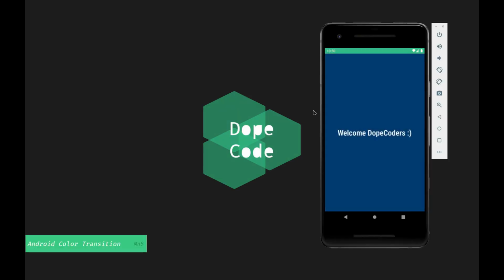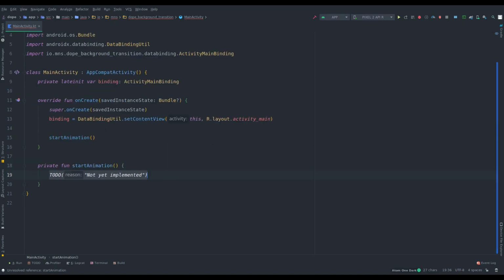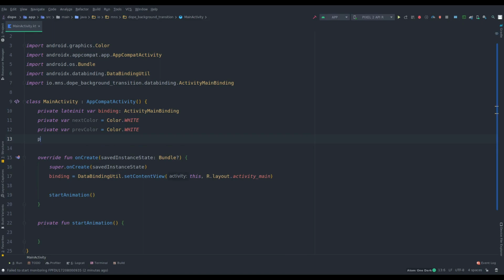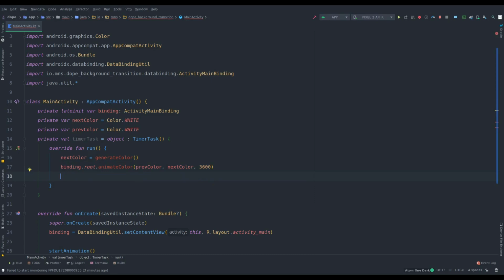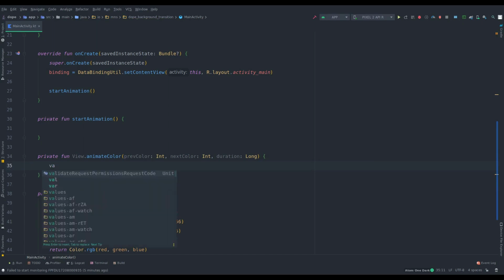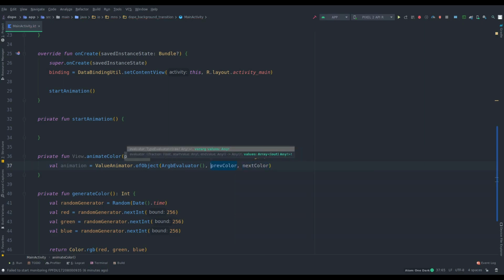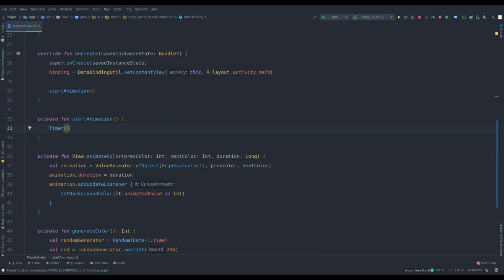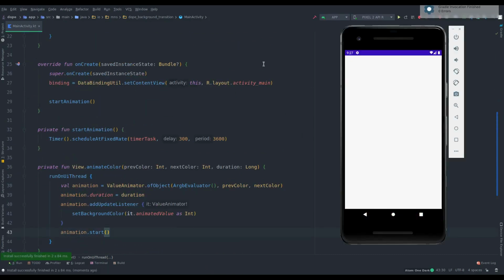Color Transition in Android